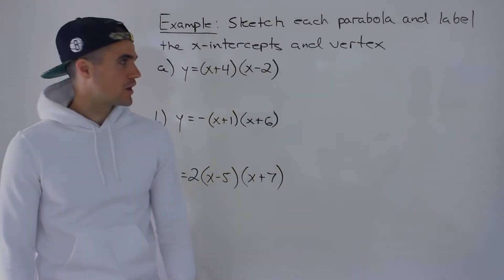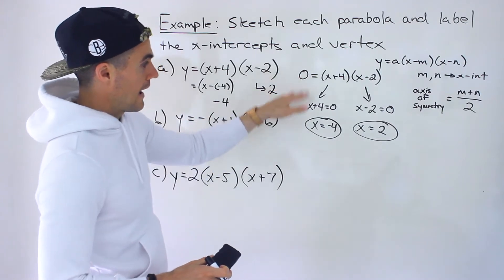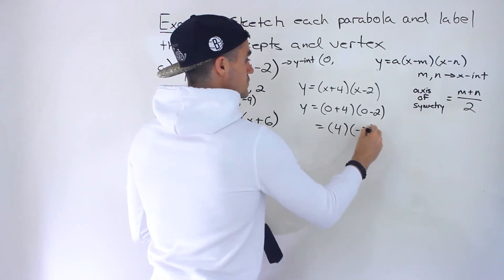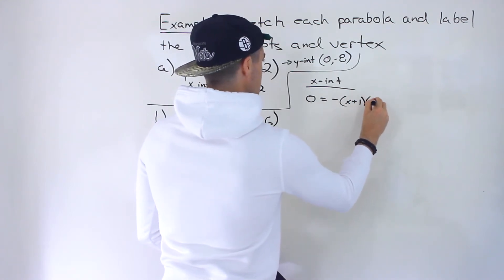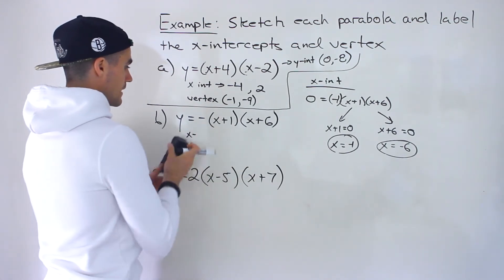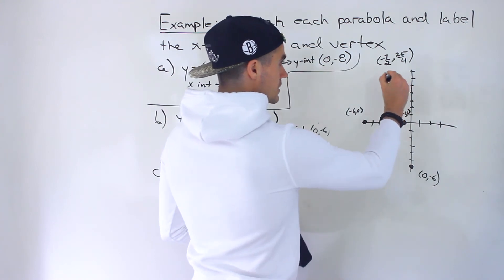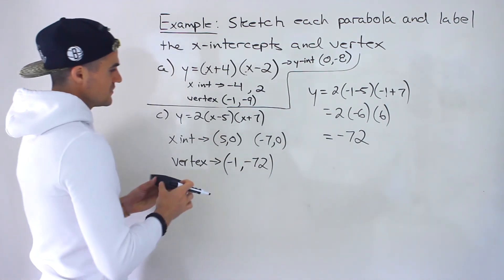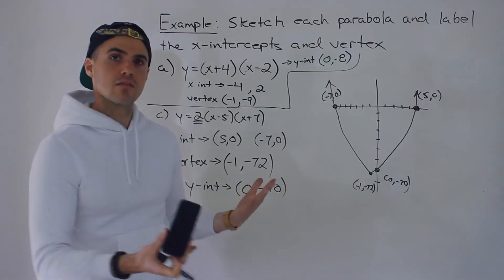Grade 10 Math (Ontario, MPM2D) - Sketch Factored Form Quadratics/Parabolas Part 1